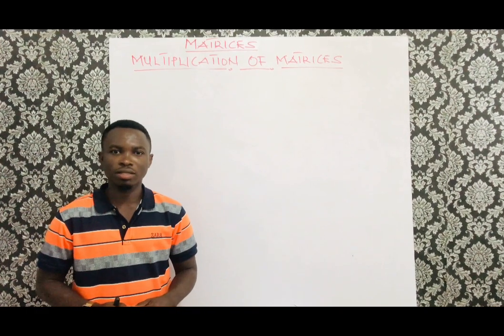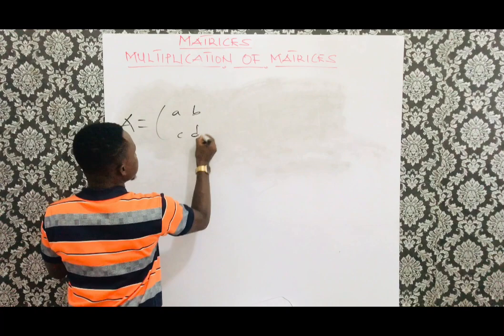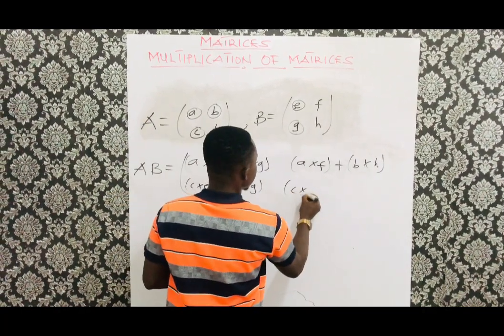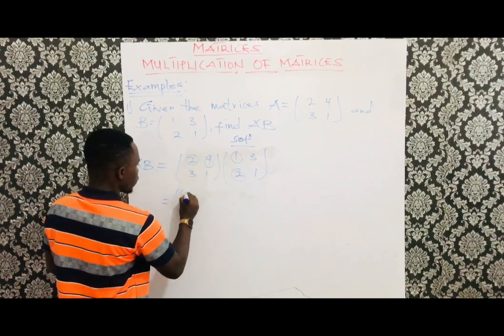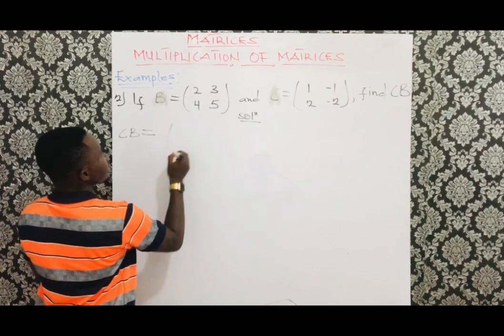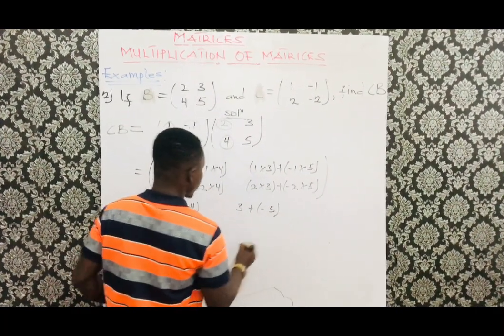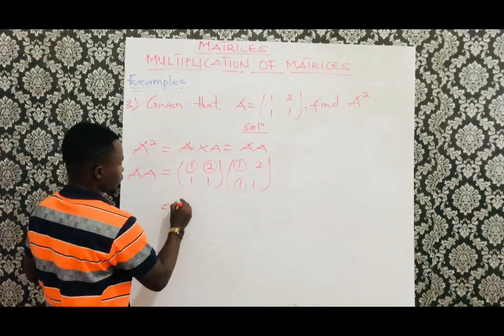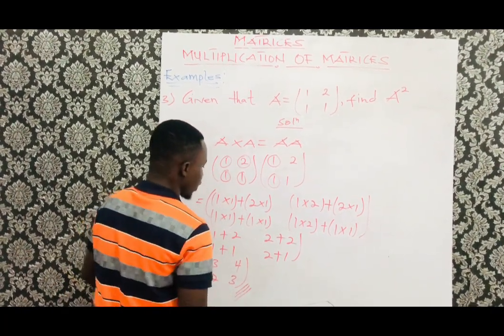Multiplication of Matrices